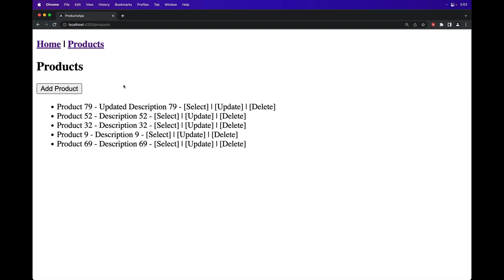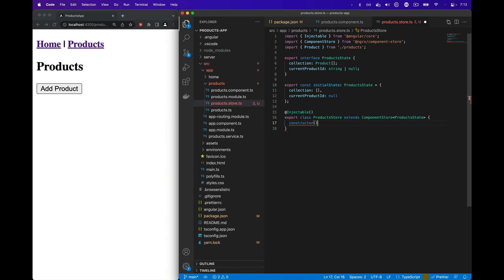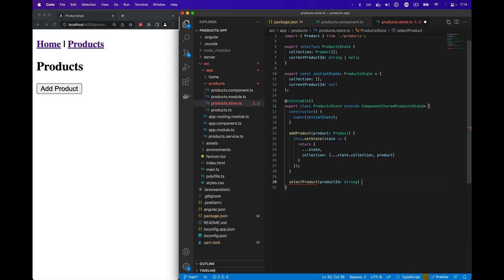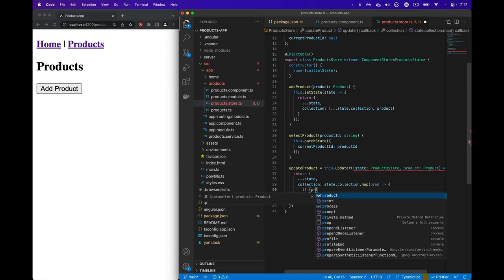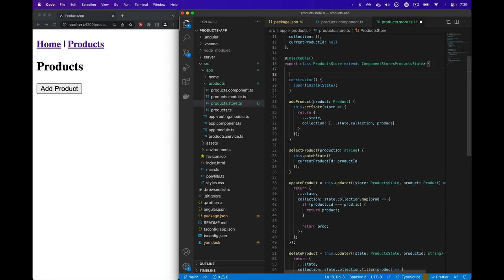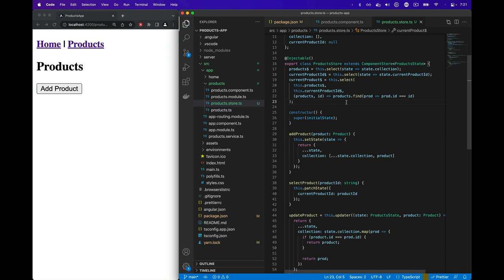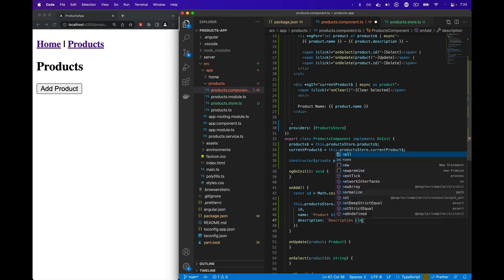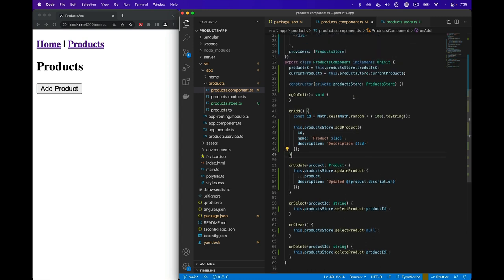angular state management with ngrx component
NgRx is a framework for building reactive applications in Angular. NgRx ComponentStore is a library for managing local component state reactively in Angular.